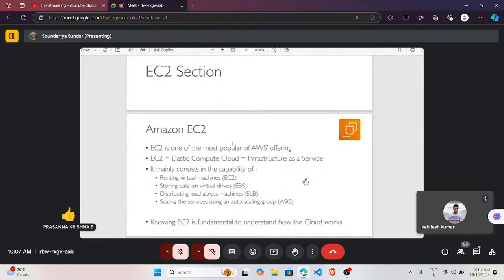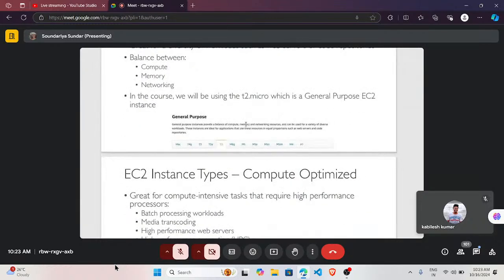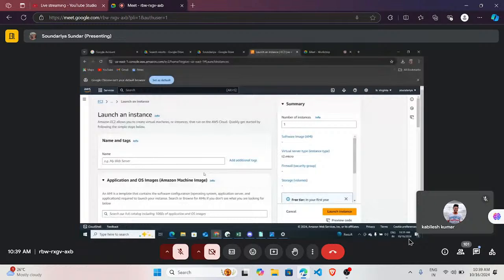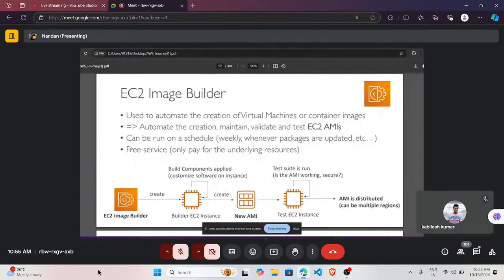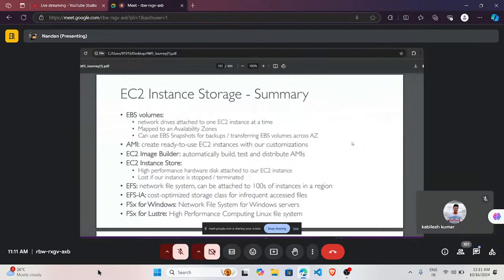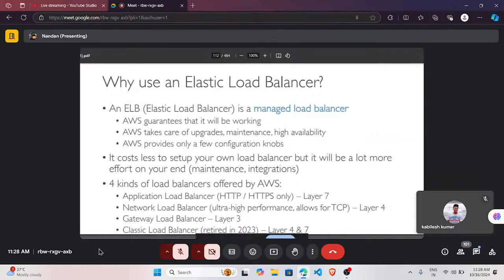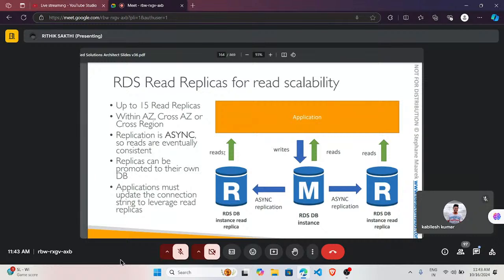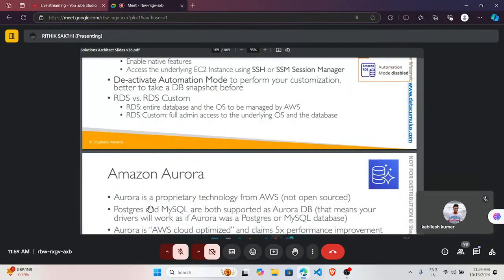AWS LIVE - STUDENT WORKSHOP 3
🎓 AWS Workshop: Mastering EC2, ELB, ASG, RDS, and EC2 Instance Storage ⚙️

In this comprehensive AWS workshop, we’ll dive deep into core services that power cloud infrastructure—EC2 (Elastic Compute Cloud), ELB (Elastic Load Balancer), ASG (Auto Scaling Groups), RDS (Relational Database Service), and EC2 Instance Storage. This session will equip you with the essential skills to design and deploy scalable, reliable, and high-performing cloud applications.

Introduction to EC2 and its role in cloud computing.

Types of EC2 Instances: General-purpose, compute-optimized, memory-optimized, and more.
Launching an EC2 instance: Hands-on demo with key pair configuration.
Configuring Security Groups to control inbound and outbound traffic.
How to choose the right instance type based on workload requirements.
Pricing models: On-Demand, Reserved, and Spot Instances.
Elastic Load Balancer (ELB)

What is a Load Balancer? Overview of application, network, and classic load balancers.
How ELB distributes traffic to ensure high availability.
Demo: Setting up an ELB to route traffic across EC2 instances.
Health checks and monitoring to ensure reliable traffic flow.

Introduction to Auto Scaling: Scaling your infrastructure based on demand.
Configuring scaling policies (dynamic and predictive).
Demo: Creating an Auto Scaling Group to manage EC2 instances automatically.
Ensuring fault tolerance by maintaining the desired capacity.
RDS (Relational Database Service)

Overview of RDS and its support for MySQL, PostgreSQL, Oracle, and more.
Creating and managing an RDS instance: Hands-on example.
Backup, snapshots, and automated failover in RDS.
Connecting EC2 instances with RDS for database operations.
Best practices for database monitoring and cost optimization.
EC2 Instance Storage

Ephemeral vs. Persistent Storage: Understanding instance storage and EBS (Elastic Block Store).
How instance storage works and its limitations (non-persistent data).
Configuring Elastic Block Store (EBS) volumes for persistent storage.
Demo: Attaching EBS volumes to EC2 instances and managing snapshots.
Choosing between EBS, S3, and instance storage based on use cases.

This workshop is ideal for:

Students starting with AWS cloud infrastructure.
Developers & IT professionals working on scalable cloud solutions.
Solution architects looking to enhance their understanding of AWS core services.

🌐 Why These Services Matter?
Building scalable and fault-tolerant applications requires the right combination of compute, load balancing, scaling, and storage solutions. EC2, ELB, ASG, and RDS are fundamental AWS components that work together seamlessly to deliver high availability and performance.

𝐓𝐡𝐢𝐬 𝐜𝐨𝐧𝐭𝐞𝐧𝐭 𝐢𝐬 𝐛𝐚𝐬𝐞𝐝 𝐨𝐧 𝐒𝐭𝐞𝐩𝐡𝐞𝐧 𝐌𝐚𝐚𝐫𝐞𝐤’𝐬 𝐀𝐖𝐒 𝐜𝐞𝐫𝐭𝐢𝐟𝐢𝐜𝐚𝐭𝐢𝐨𝐧 𝐦𝐚𝐭𝐞𝐫𝐢𝐚𝐥.

🔗 Resources:

EC2 Documentation
ELB Documentation
Auto Scaling Documentation
RDS Documentation
EBS Documentation

Join us in unleashing the power of the cloud!